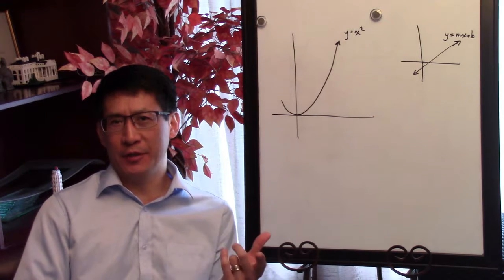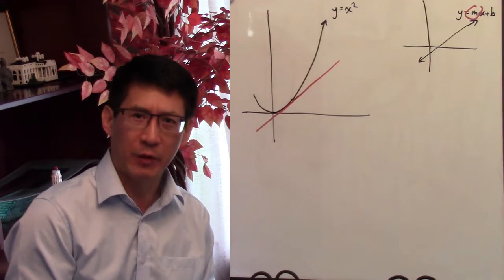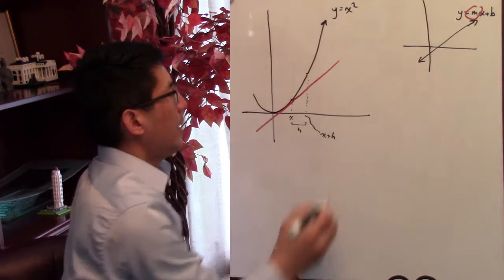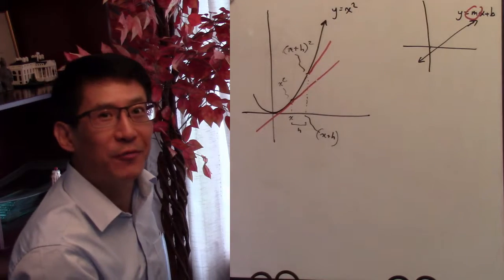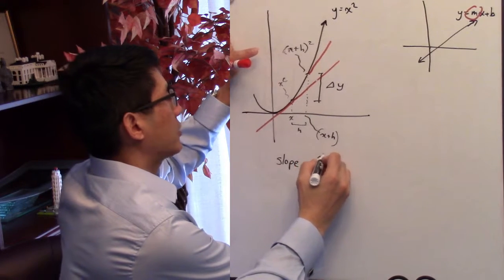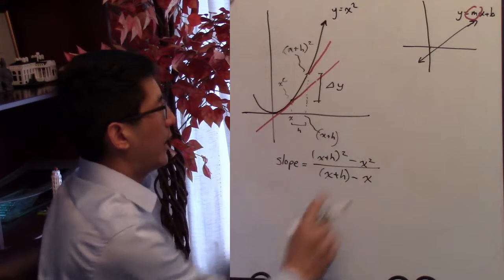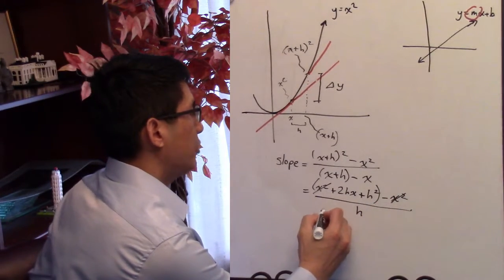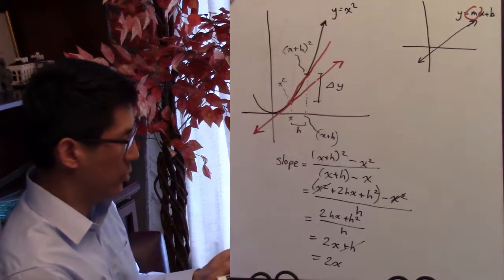Math - calculus, first derivative intro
Start here for calculus. First derivative dy/dx explained in basic terms.